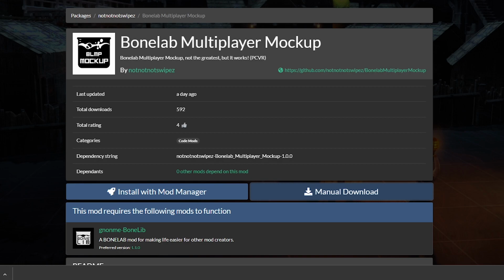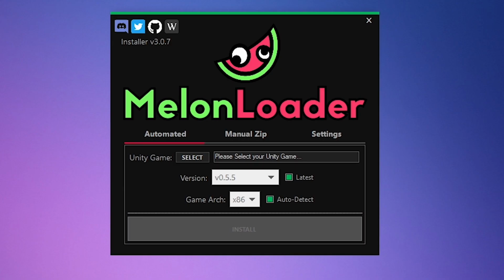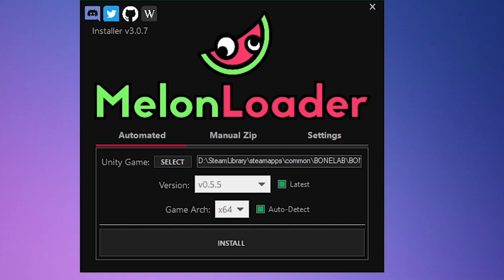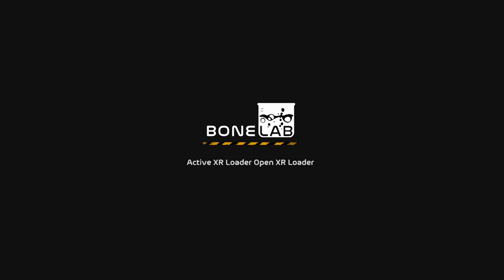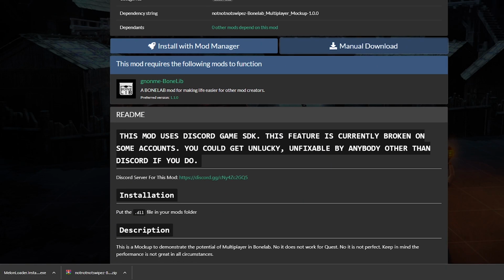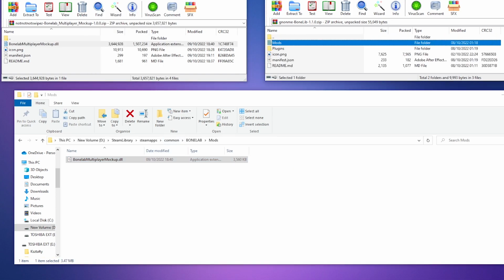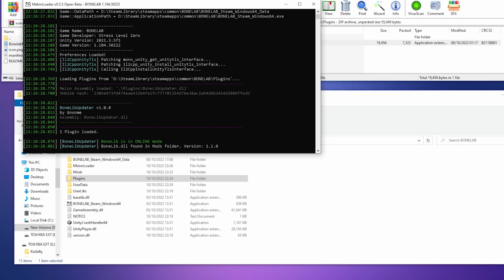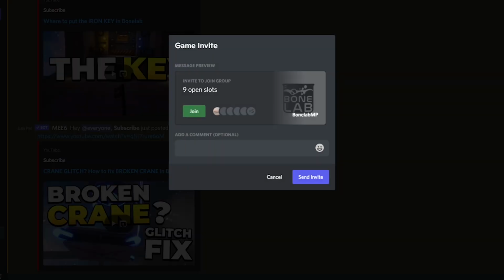BONELAB - How to install MULTIPLAYER MOD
Want to play Bonelab Multiplayer? In this Bonelab video, I'll show you how to install the multiplayer mod so you can play with friends. I have been waiting to show you some Bonelab Mods and now Multiplayer is here! I tried telling you.

This is only for PC at the mo.

Bonelab Multiplayer Mod (beta)
By: notnotnotswipez

Is BONELAB Multiplayer & will we have Multiplayer Mods?

BONELAB is an experimental physics action game. Explore a mysterious lab filled with weapons, enemies, challenges and secrets. Escape your reality, or wreak havoc. No wrong answers.